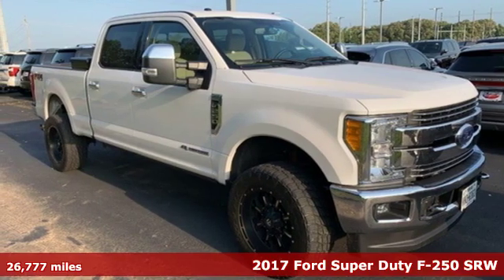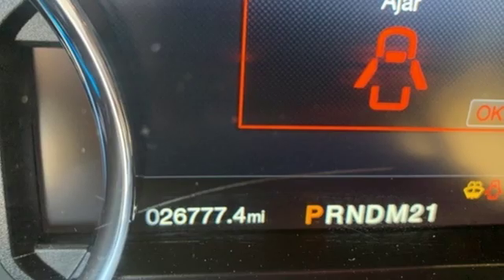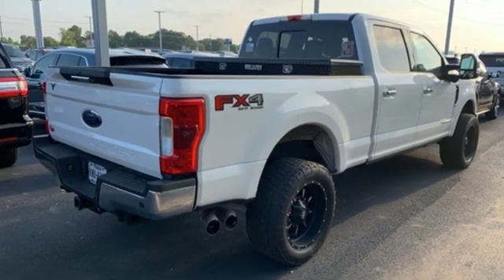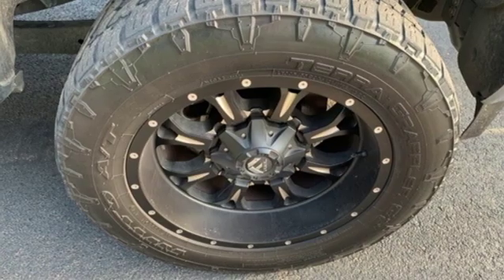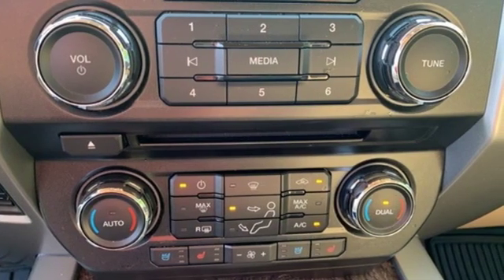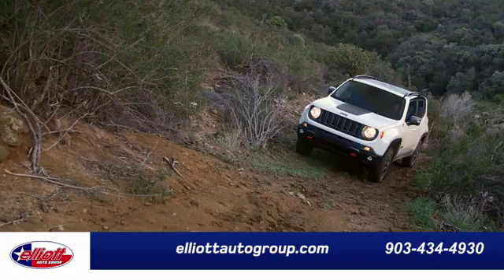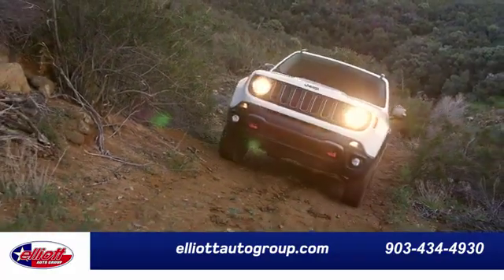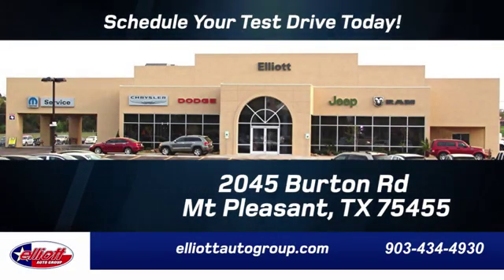Used 2017 Ford F-250SD Mt Pleasant TX Sulphur Springs, TX F7071C - SOLD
Year: 2017
Make: Ford
Model: F-250SD
Trim: Lariat
Engine: Power Stroke 6.7L V8 DI 32V OHV Turbodiesel
Transmission: TorqShift 6-Speed Automatic
Color: White
Interior: Camel
Mileage: 26777
Stock #: F7071C
VIN: 1FT7W2BT1HEF13319
**1 OWNER**, **NAVIGATION**, **REMOTE START**, **LEATHER**, **BACKUP CAMERA**, **APPLE CARPLAY & ANDROID AUTO**, **BEDLINER**, **HEATED / COOLED SEATS**, **TURBO DIESEL POWER**, **4X4**.brbrOxford White 2017 Ford F-250SD Lariat 4WD TorqShift 6-Speed Automatic Power Stroke 6.7L V8 DI 32V OHV TurbodieselbrbrPrice includes all dealer discounts. Price listed is lowest available price. Does not include dealer adds, tax, title, license or fees. All vehicles have window tint ($199) and the Elliott Protection Package ($299). Trucks have a spray in bed liner ($499). We are located just west of Titus Regional Medical Center on the I-30 frontage road. Recent Arrival! Odometer is 12256 miles below market average!brbrAwards:br * 2017 KBB.com Brand Image Awards * 2017 KBB.com 10 Most Awarded BrandsbrbrbrReviews:br * Power Stroke turbodiesel V8 generates immense power and torque; stronger frame and suspension enable increased payload and tow ratings; aluminum body reduces overall weight and improves efficiency; spacious new cabs offer many convenience and technology options. Source: Edmunds

Address:
2045 Burton Rd.